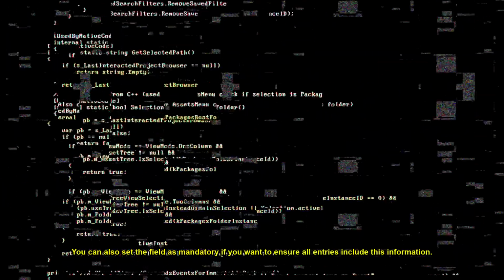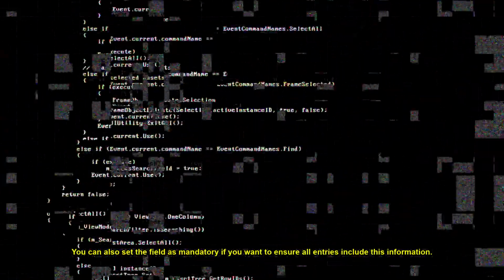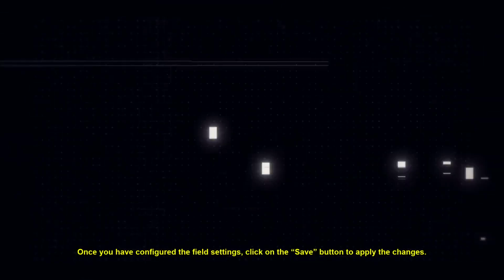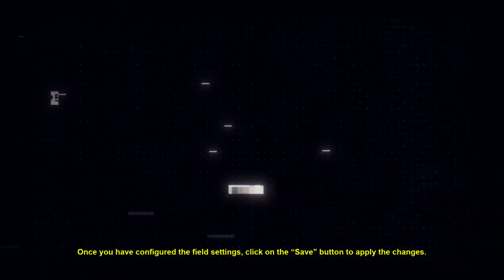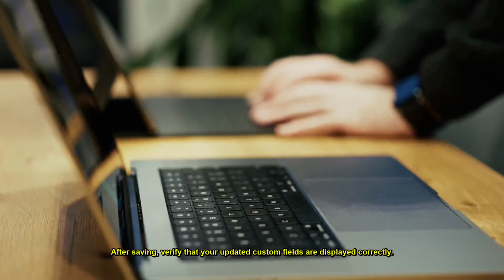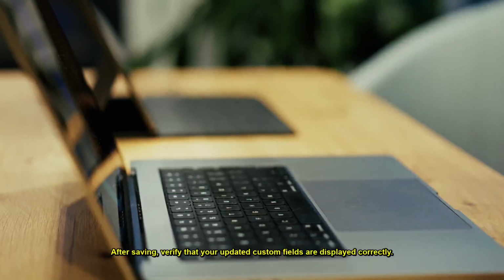How to update Zoho Projects custom fields for better reporting - Detailed Guide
Unlock the full potential of your Zoho Projects experience with our detailed guide on updating custom fields for enhanced reporting! In this video, we walk you through step-by-step instructions to effectively modify your custom fields, ensuring your project data is organized and insightful. Whether you're a beginner or looking to refine your reporting skills, this guide is perfect for you. Watch now to streamline your project management and make data-driven decisions!